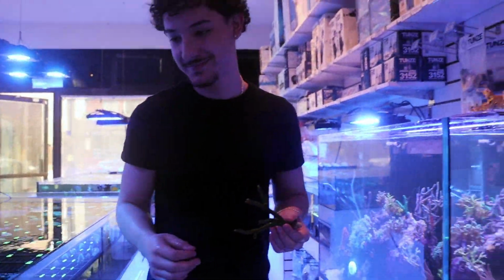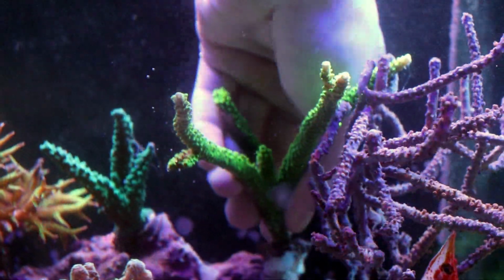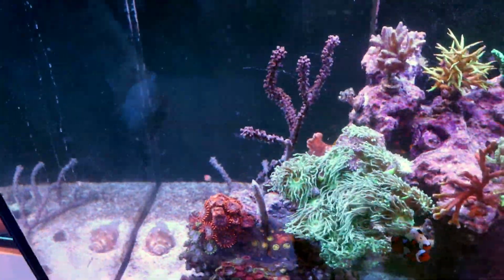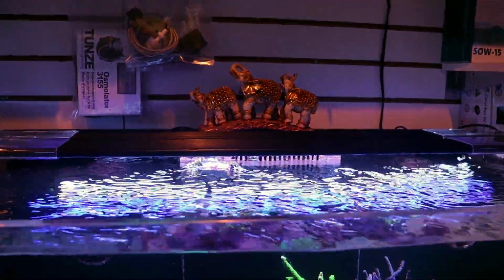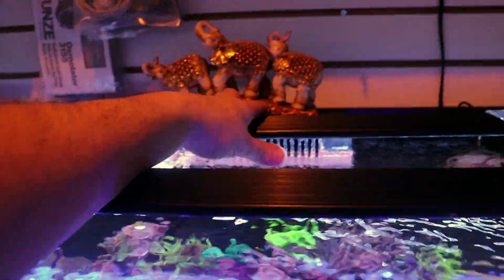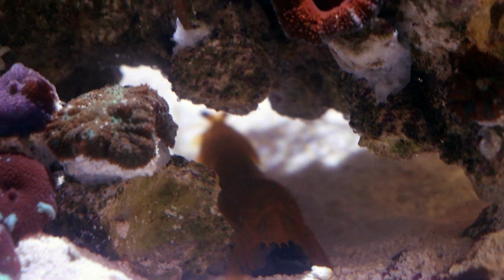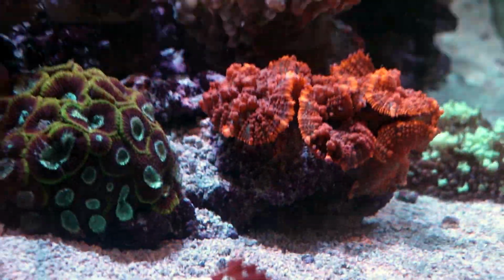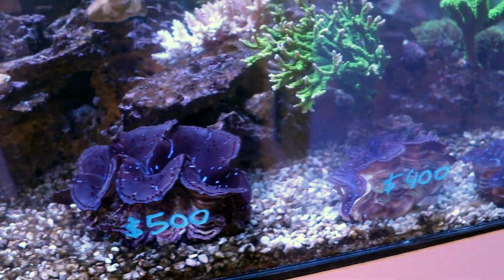His FIRST time gluing down corals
Our frag master has glued thousands on corals
but watch what happens when he tries in a display tank